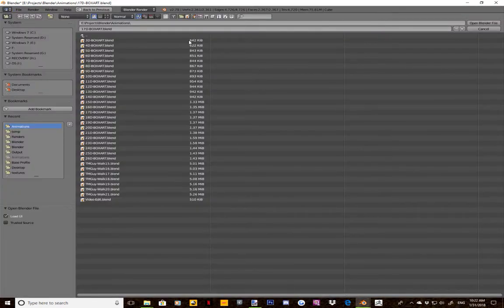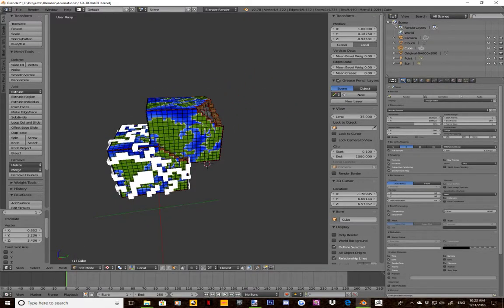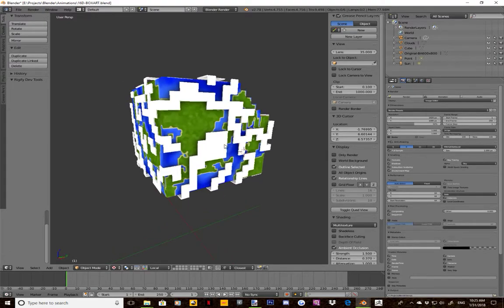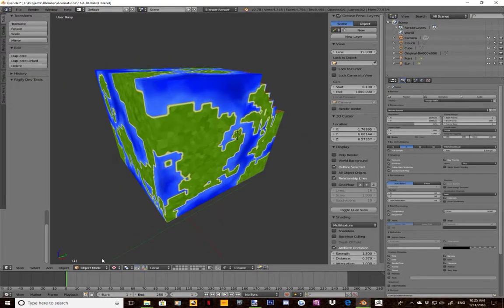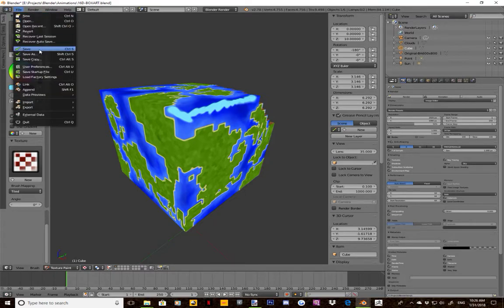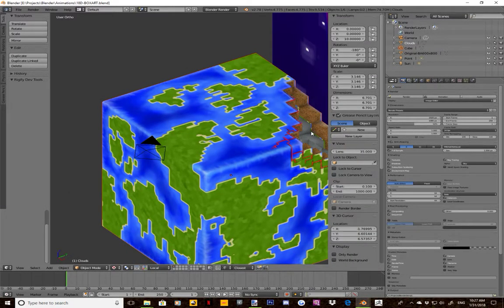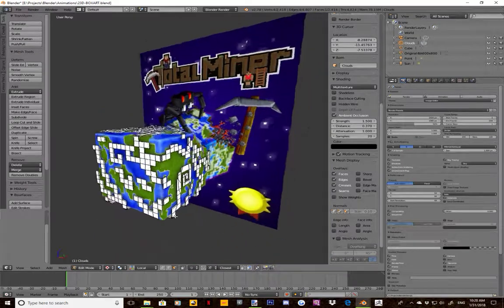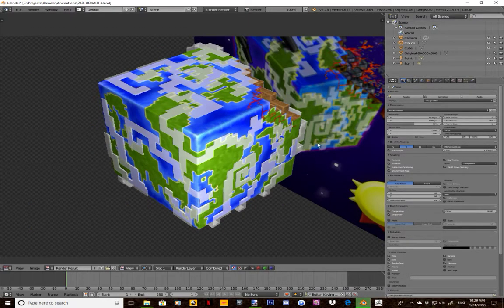Blender Tutorial Part 7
In this video, I explain how I used texture paint to fine tune the surface texture of the cube and I then share my progress with the clouds.